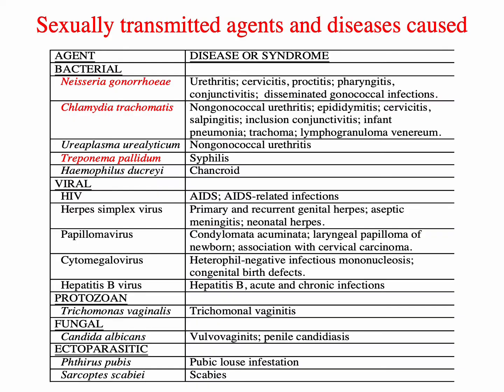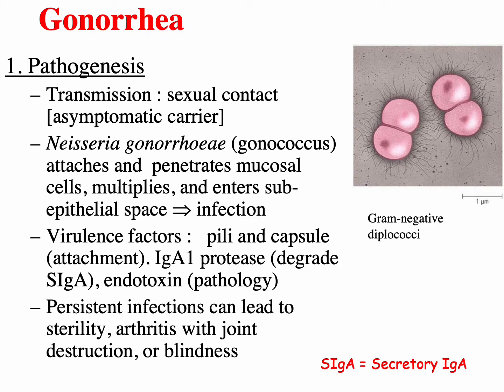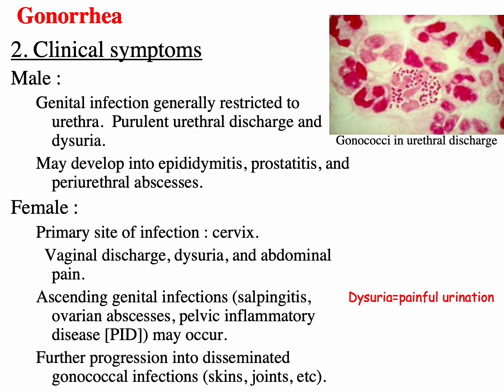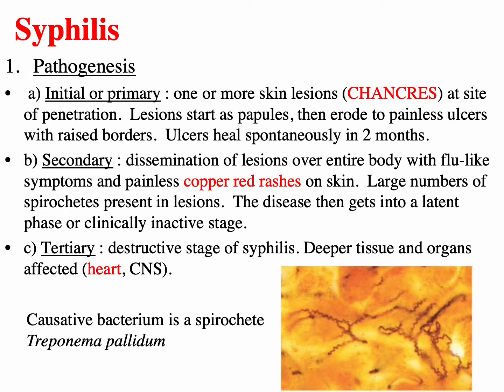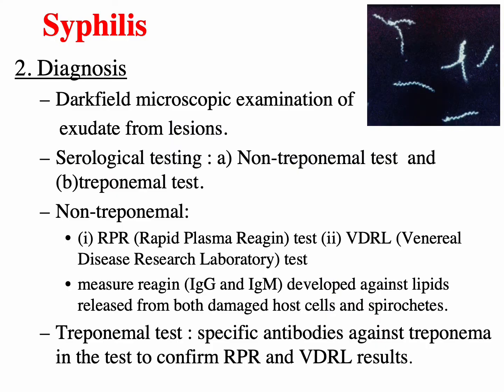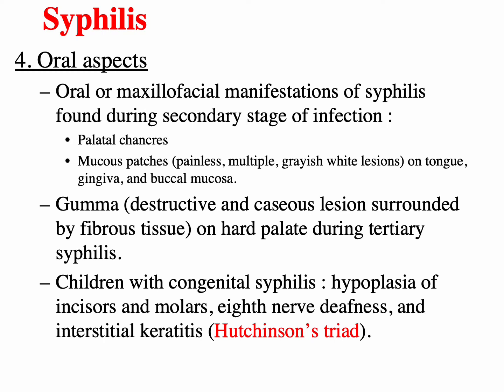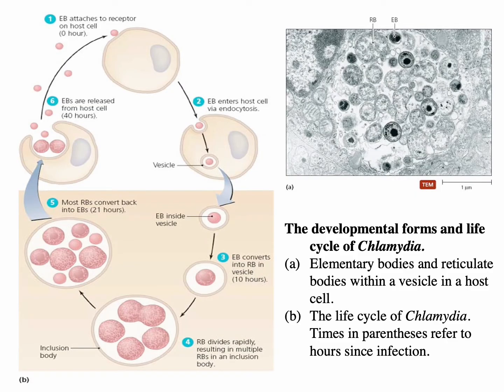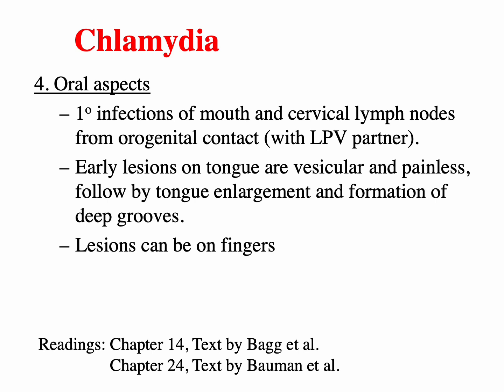5 STD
All credit to Dr. S. F. Lee